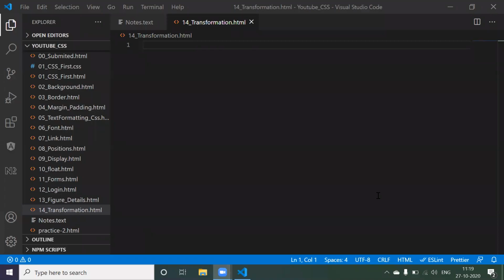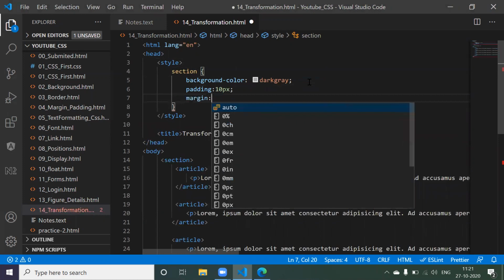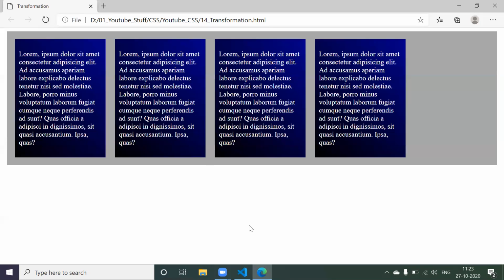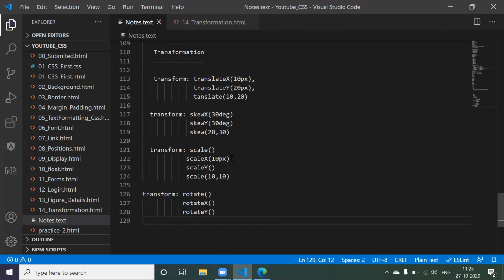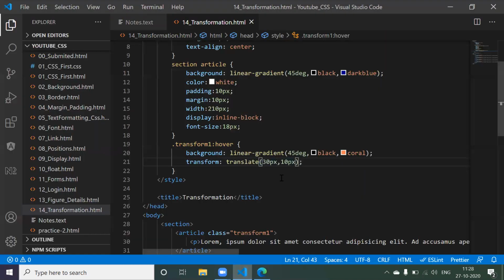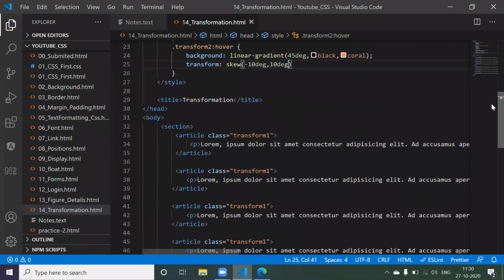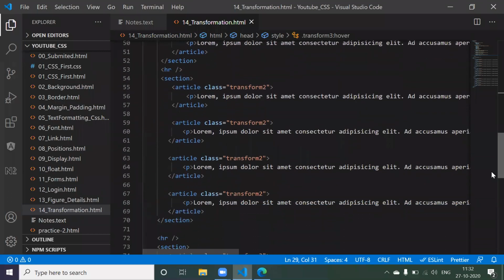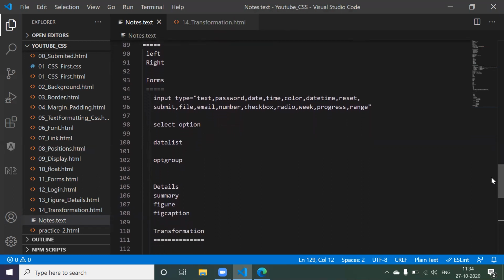Css3 Transformation Concept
Timings:
9:00PMto 10:00PM(Monday,21/09/2020) Onwards
For More updates Join&Follow Groups
Whatsup: